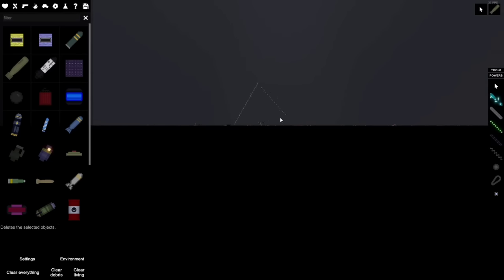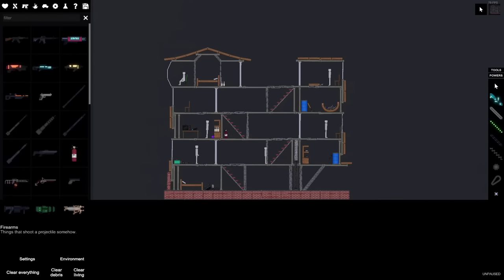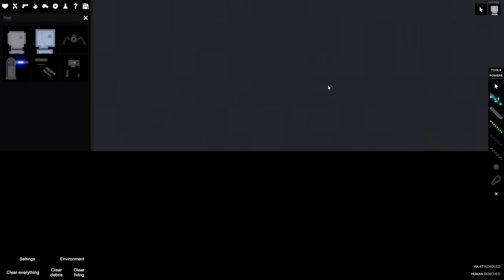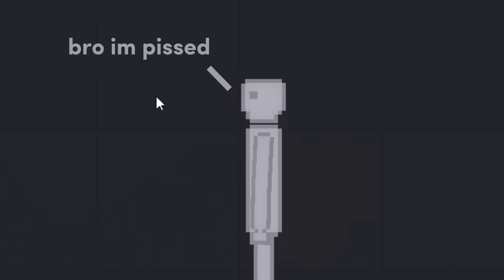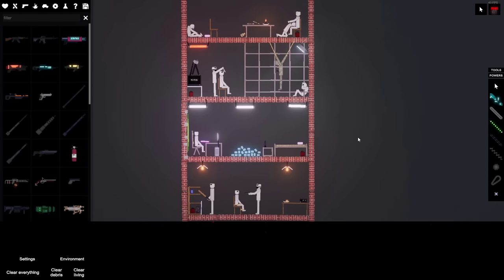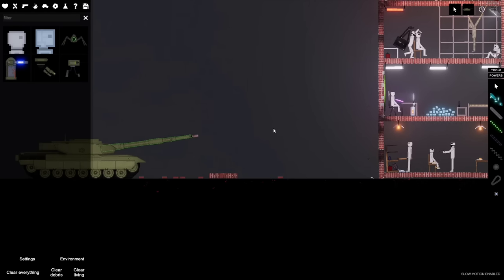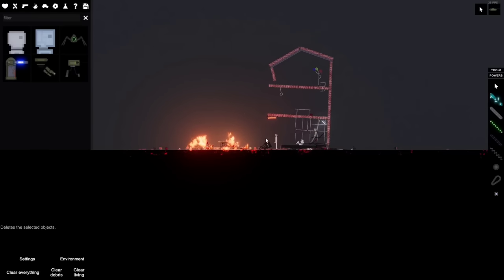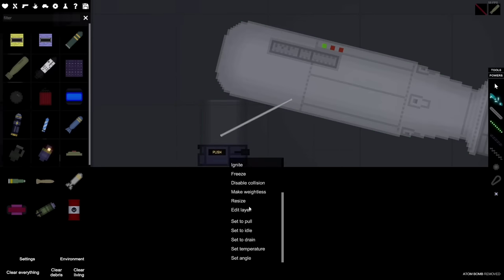causing minor inconveniences in people playground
things got a little silly